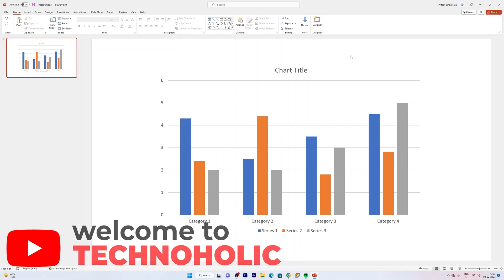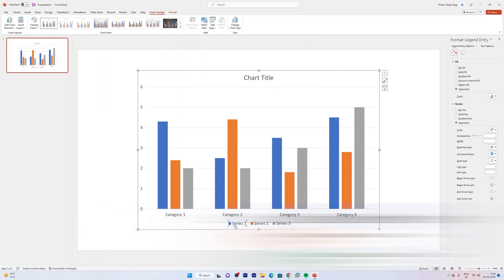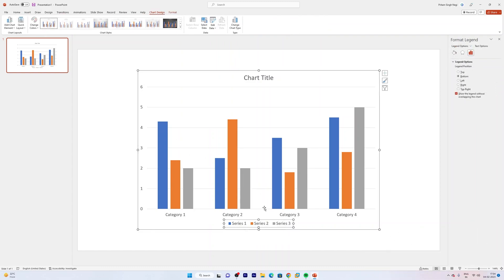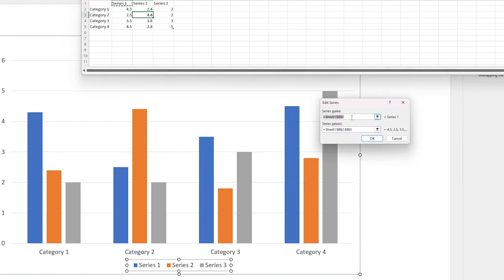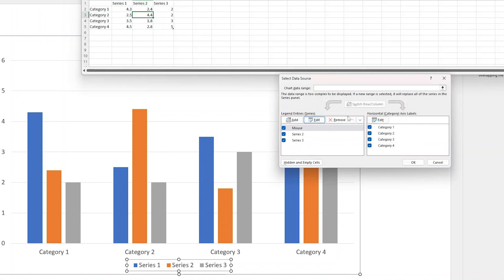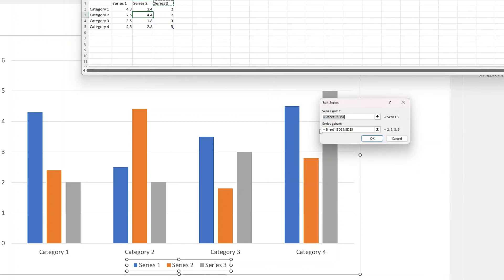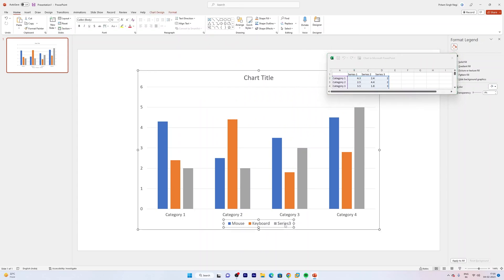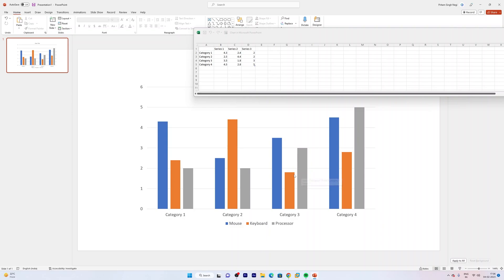How to Edit Legend Text in an Excel & PowerPoint Chart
In this Video you will see how to Edit Change & Rename Series Legend in in an Excel & PowerPoint Chart.
Specifically in Microsoft Power Point it you may not find option to change or rename the series legend.

In this video you will understand how easily we can change it.